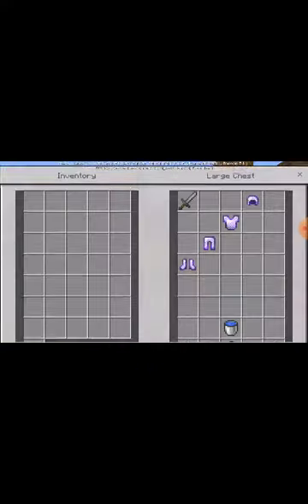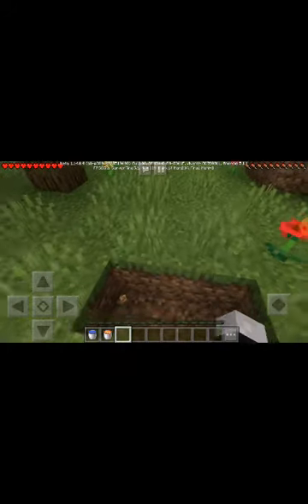Mega sky block series episode 1